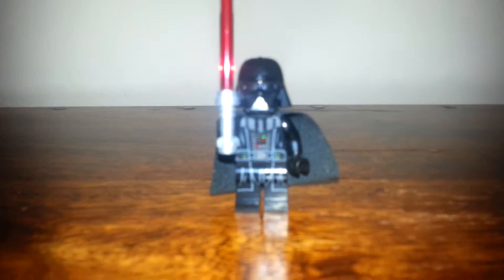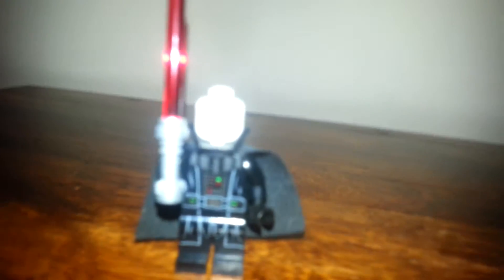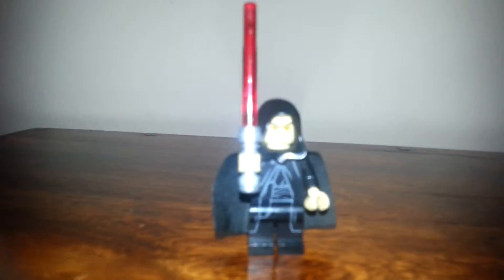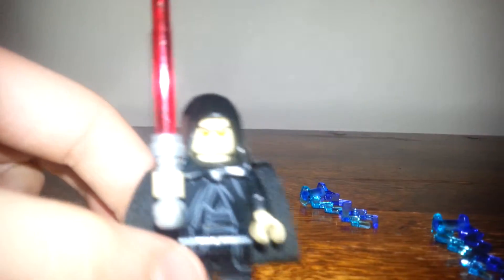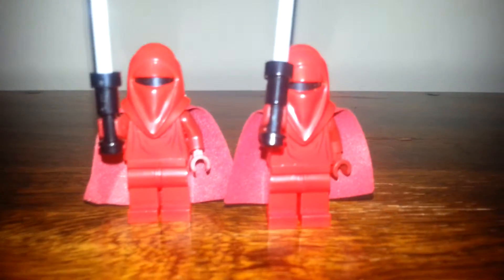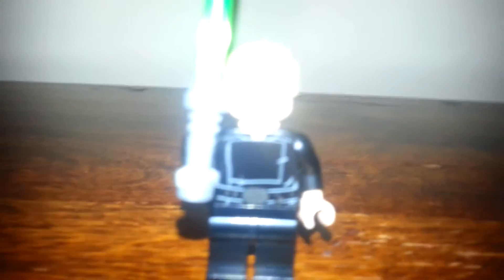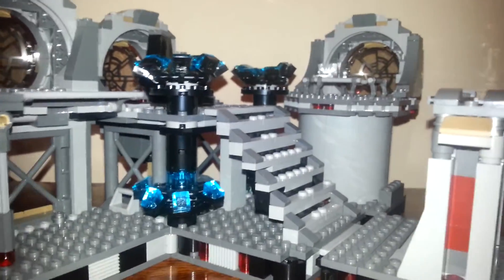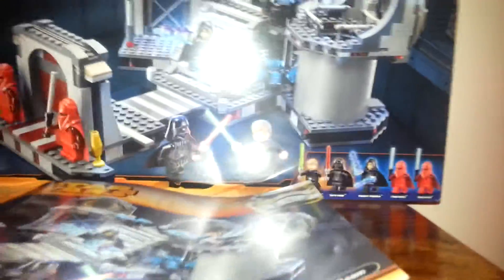Lego star wars deth star final duel review